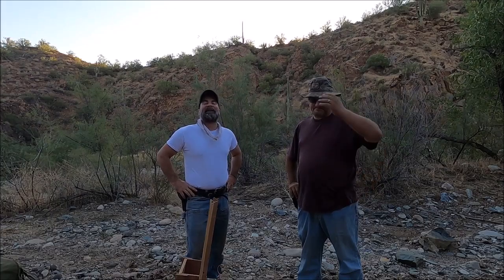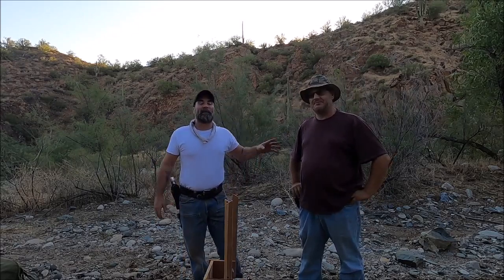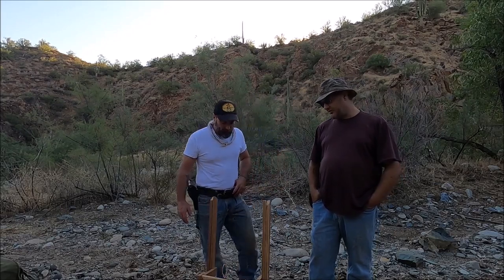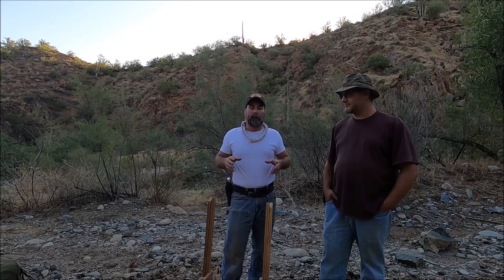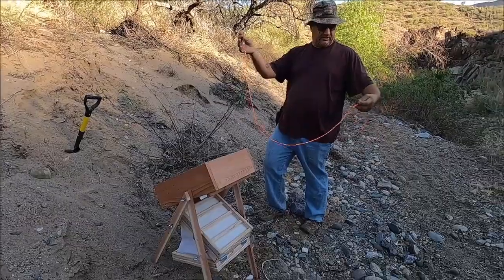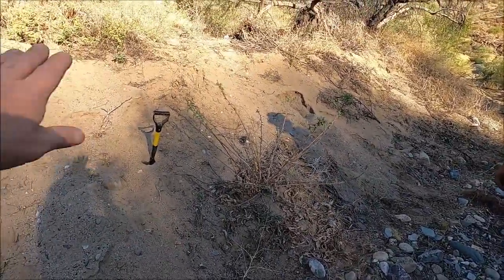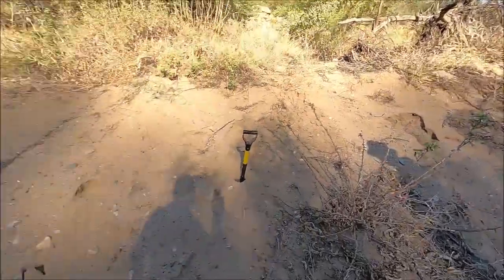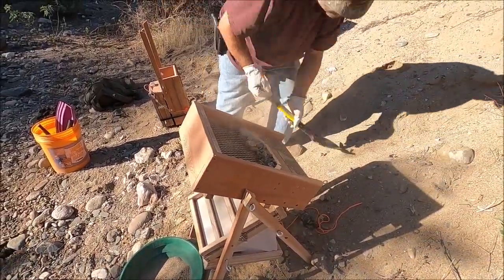WORKING THE NEW TESTING DRYWASHER